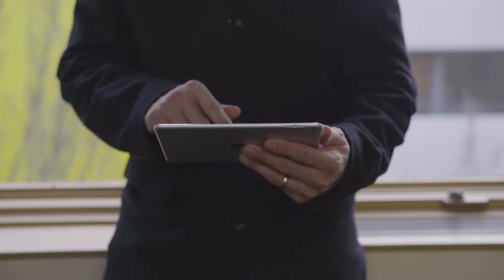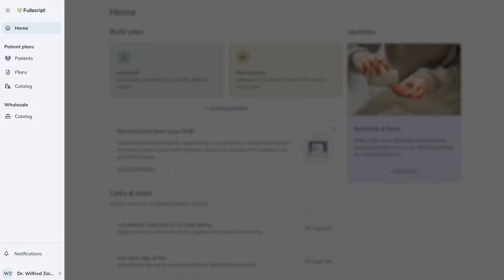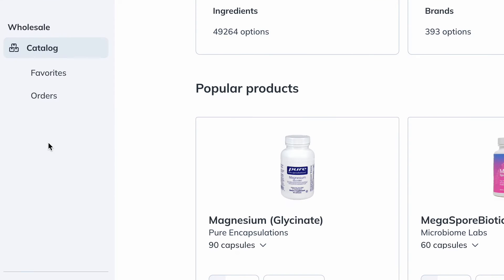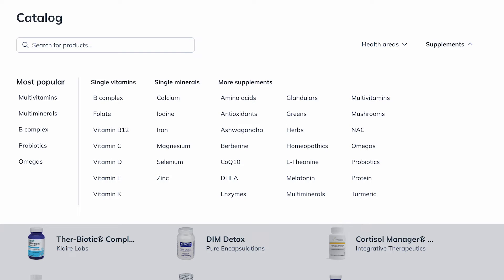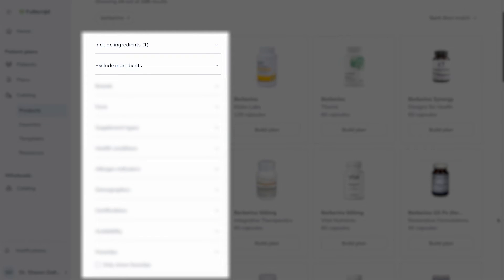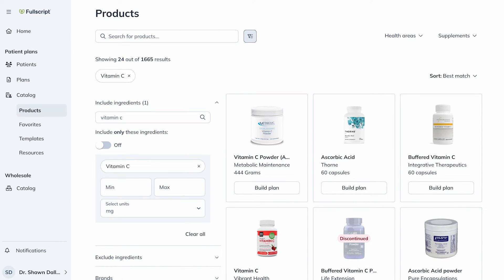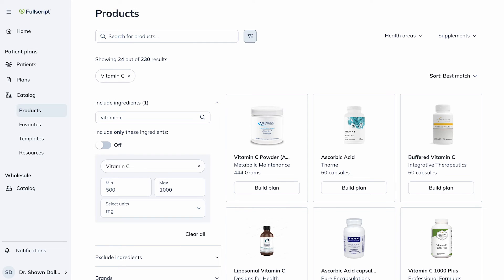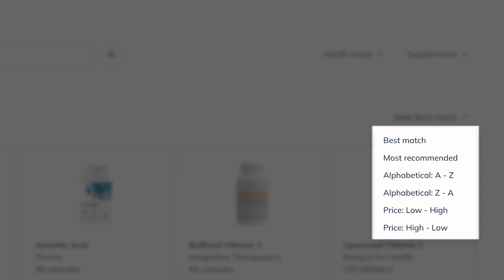How to search your dispensary catalogs | Practitioner support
Fullscript's industry-leading catalog features healthcare’s highest-quality products — available for you to dispense virtually, in-office, or both.

Learn how to search your dispensary catalogs and filter results.

Jump to chapter:
00:00 - Intro
00:32 - The two catalog types
01:18 - How to search and apply filters
02:51 - Using ingredient filters
03:51 - Sorting search results

Questions?

Are you a healthcare practitioner?
Consider signing up with Fullscript!

Keep in mind, updates to the platform are made regularly to improve your experience, so things may look a little different in your account compared to when this video was recorded.